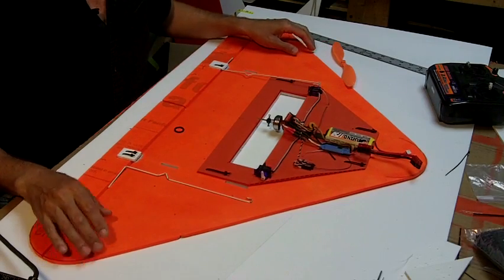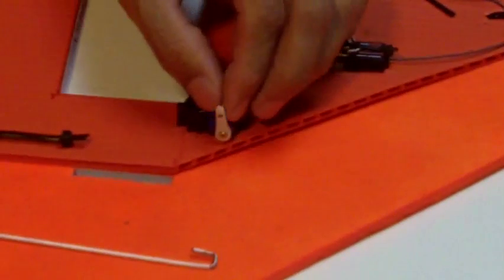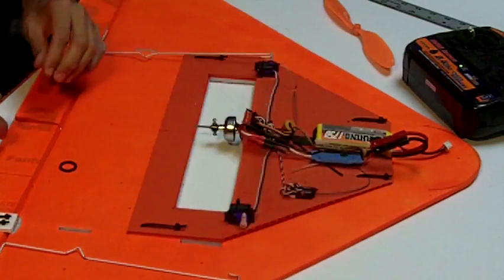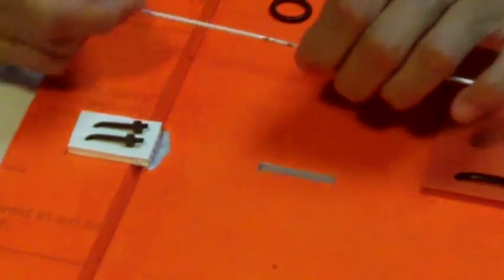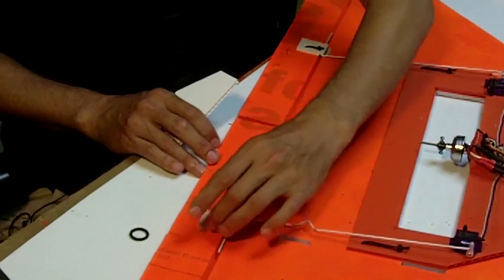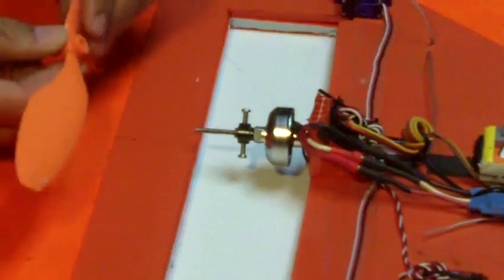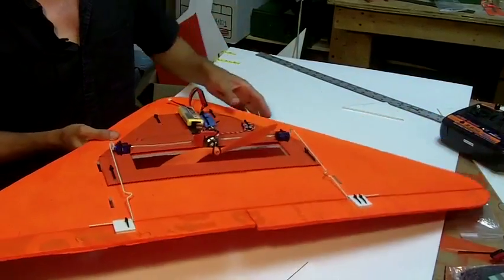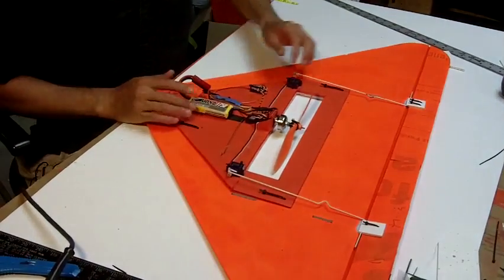1.2 Deck Control Horns, Prop, Center of Gravity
This should get you all the way to a completed "Towel" RC aircraft.